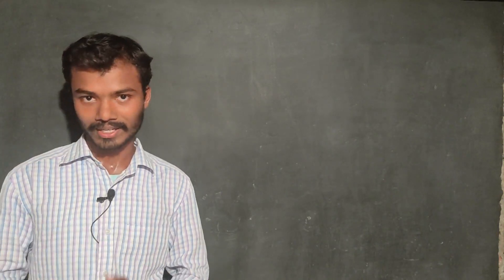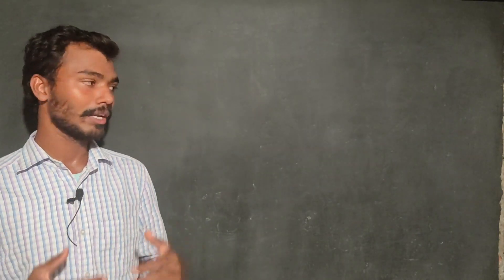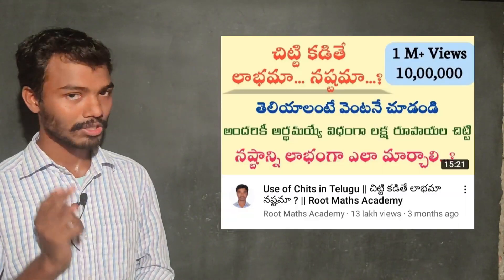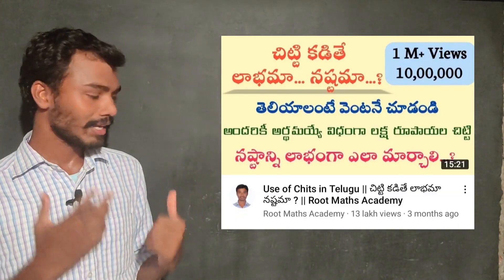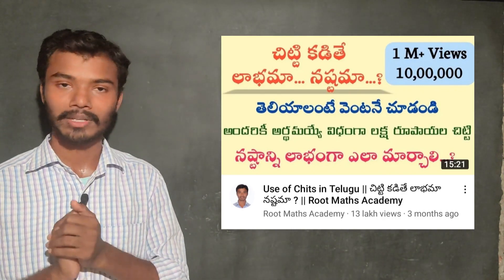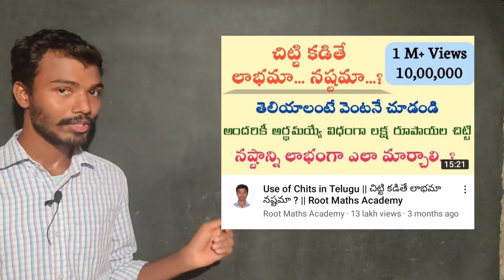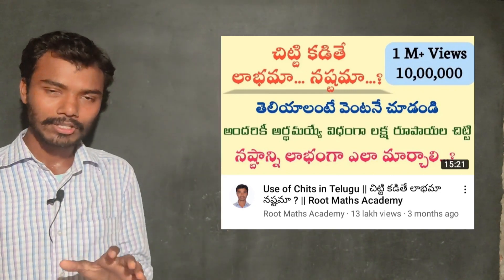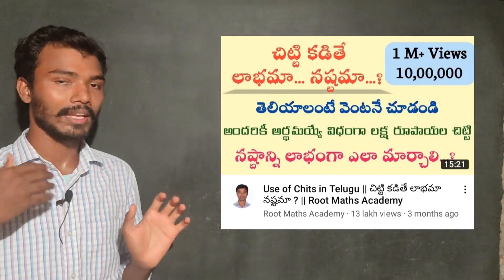Best Solution for Chit Fund Scams || Root Maths Academy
ChitBook is a Chit tracking app to help book keeping, reporting, reminder, online auction and also helps to improve transparency and convenience for both Chit Organizer/Foreman and their Subscribers.

Chit fund offers a unique flexibility to save, borrow using the same instrument. - ChitBook is committed to make it more convenient, transparent.

Tip to Organizers: ChitBook helps you to track your chits conveniently and easily.

Best Solution for chit fund scams is the chit book app